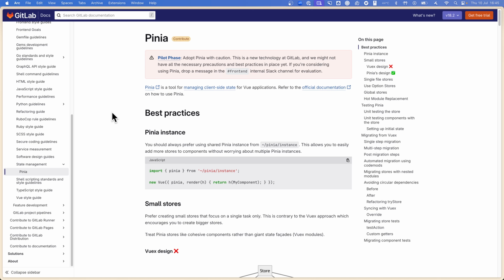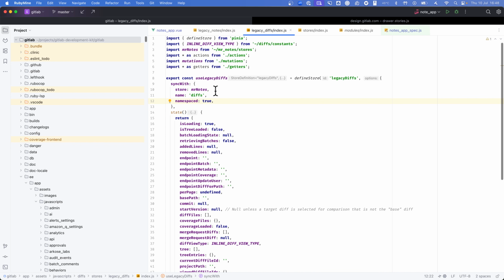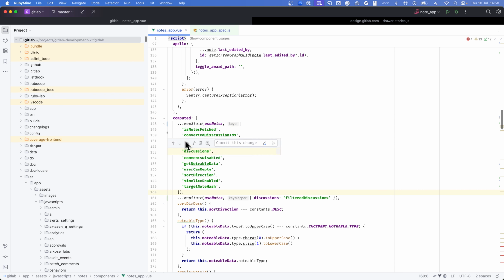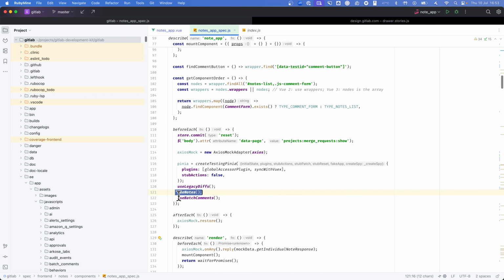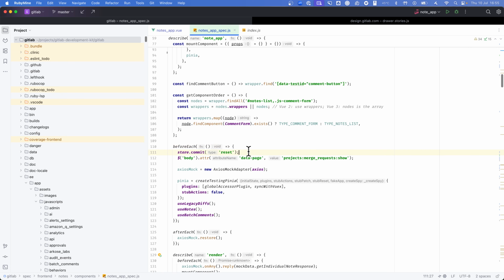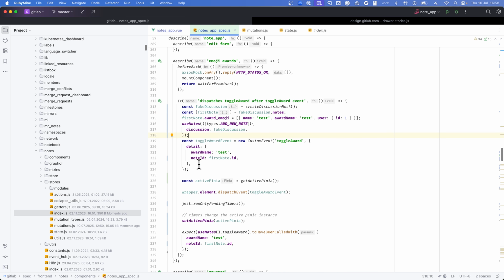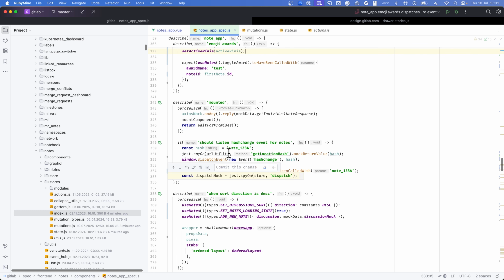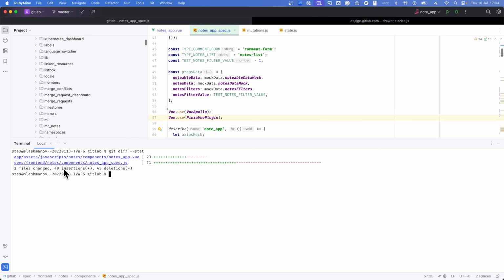Vuex to Pinia Migration Walkthrough Part 2